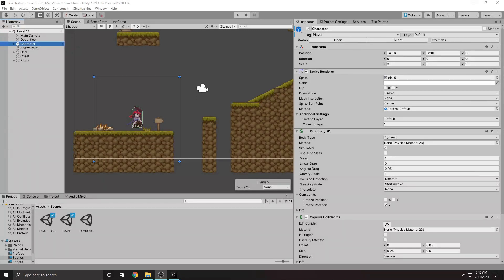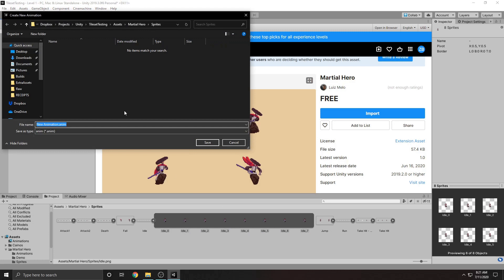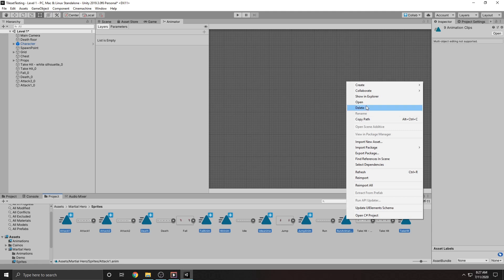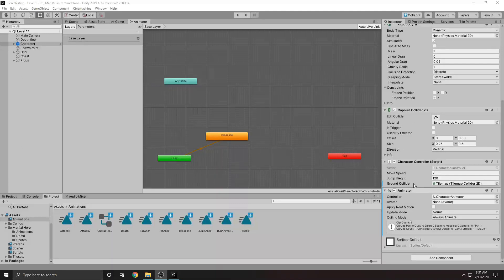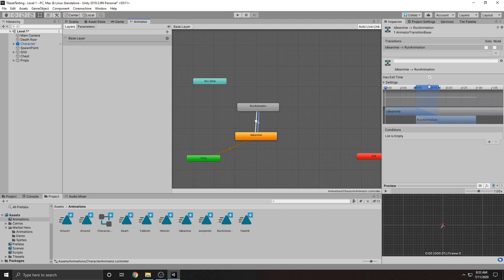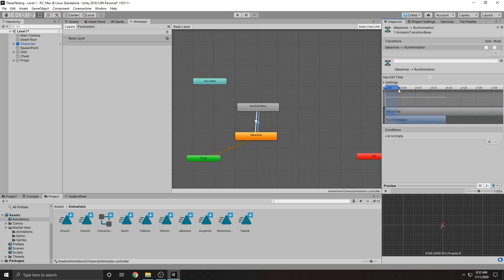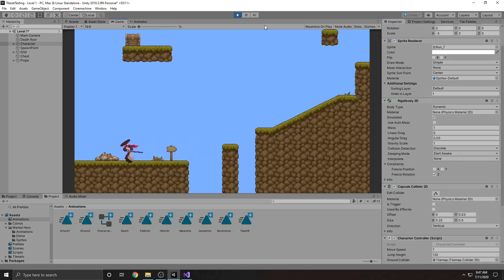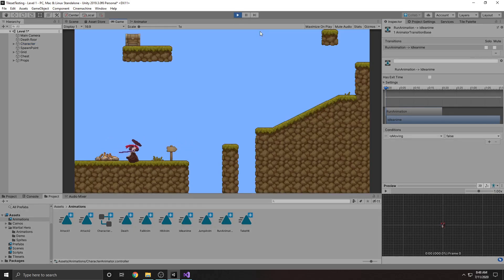(Unity 2D) How to Create a 2D Animator In Unity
In this Video I'll teach you how to make a 2D animator to turn sprite sheets into Animations in Unity. Let me know if you have questions! I'd love to see how you guys answer my challenge at the end!